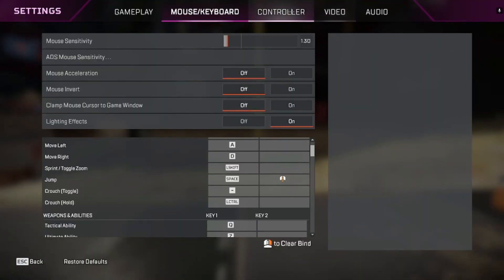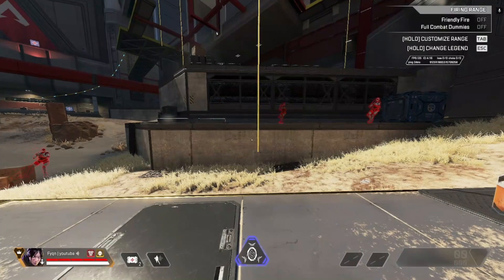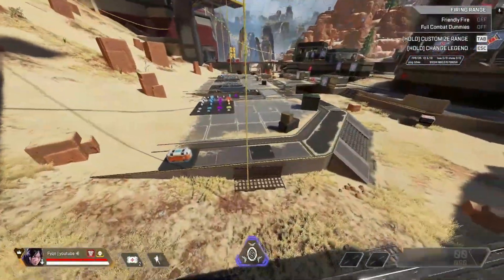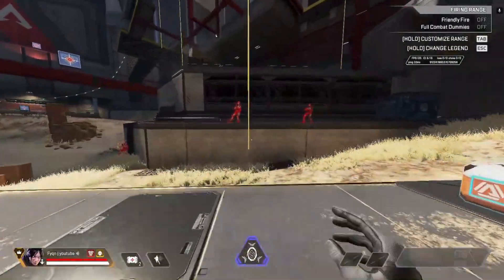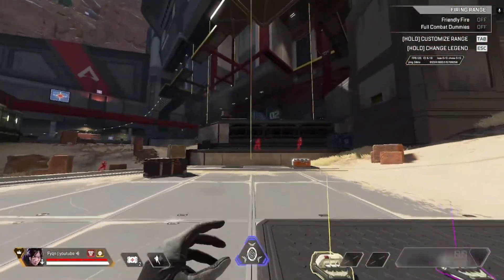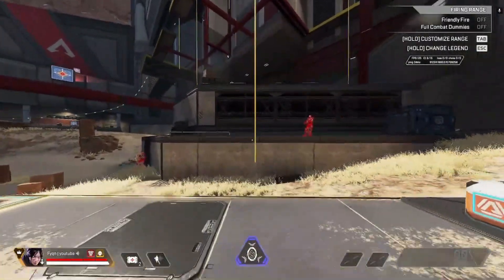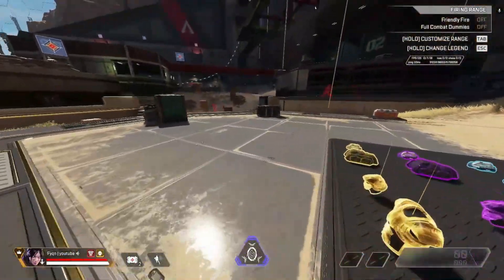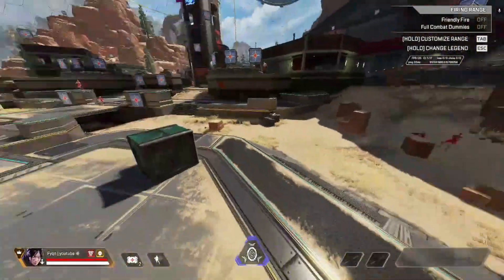How To Zip Line ELITE JUMP | Apex Legends Movement Guide